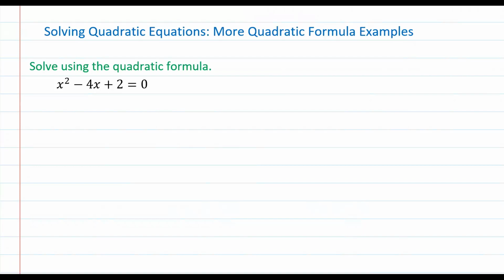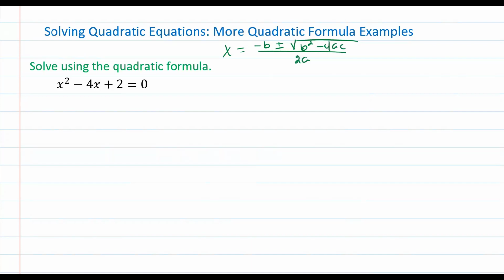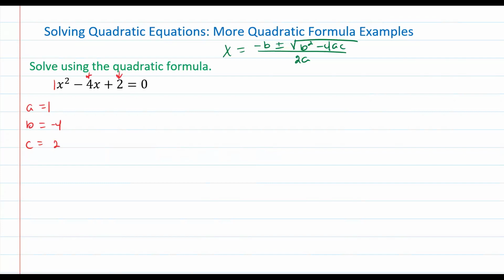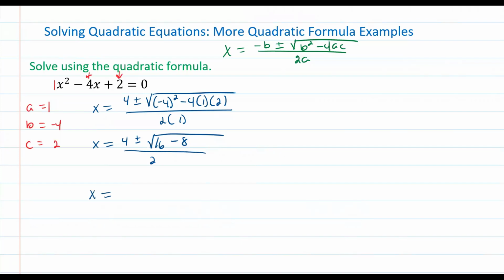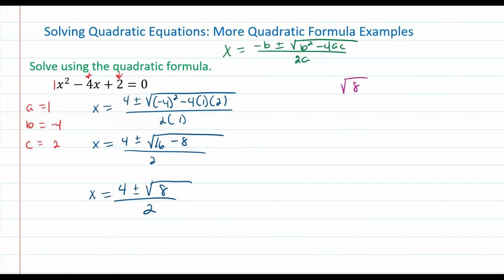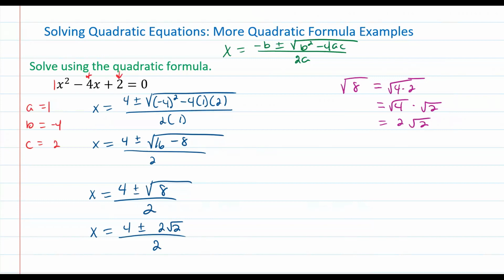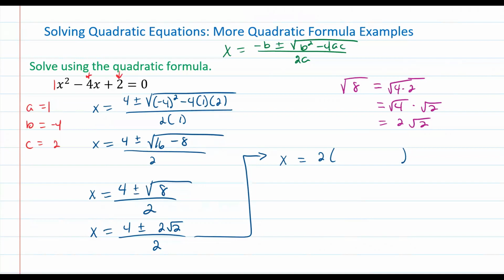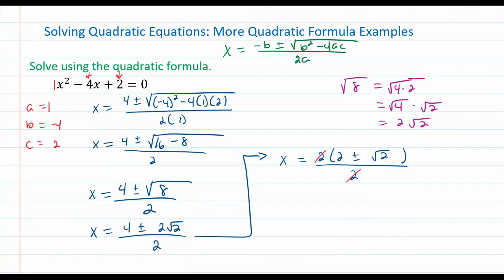Solving Quadratic Equation: More Quadratic Formula Examples